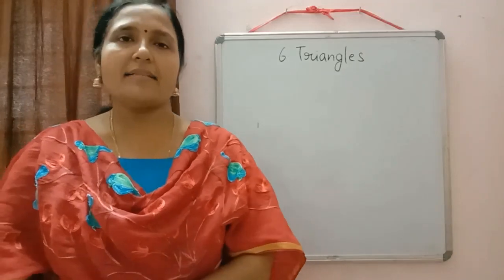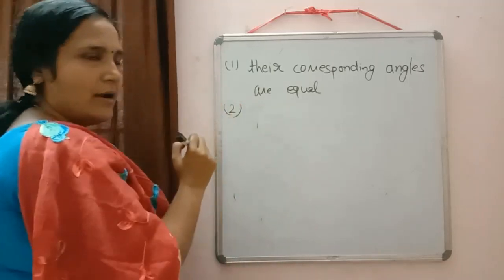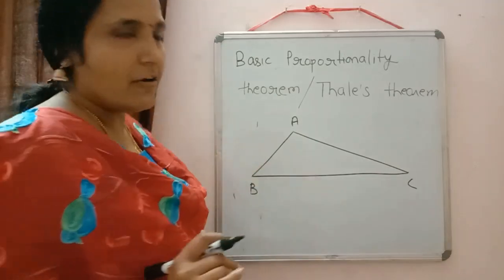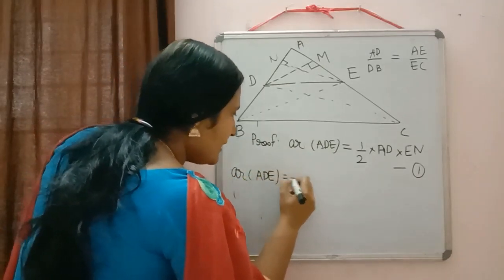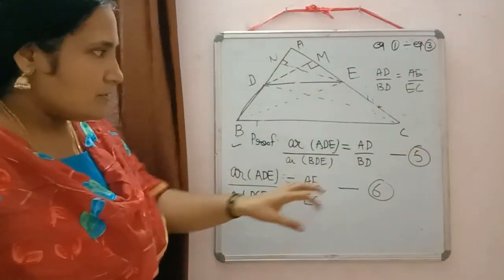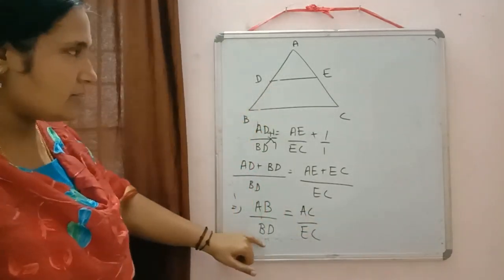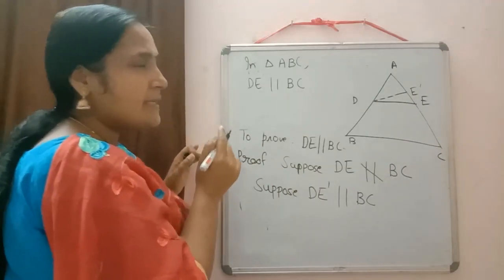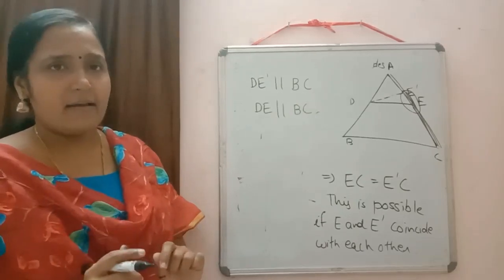Class X - Triangles - similarity converse Part A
Meaning of similarity